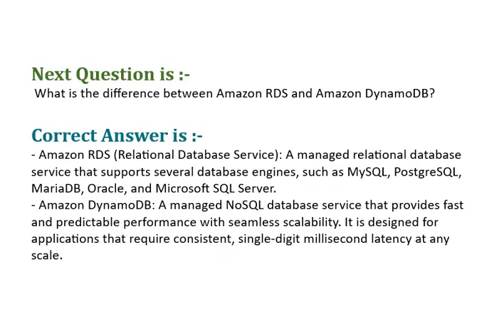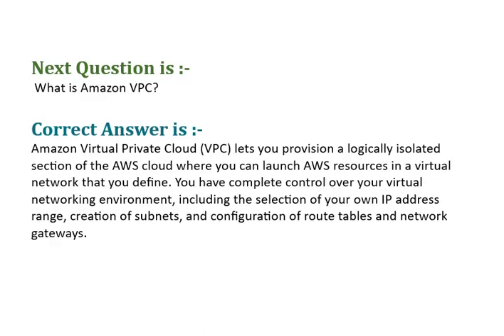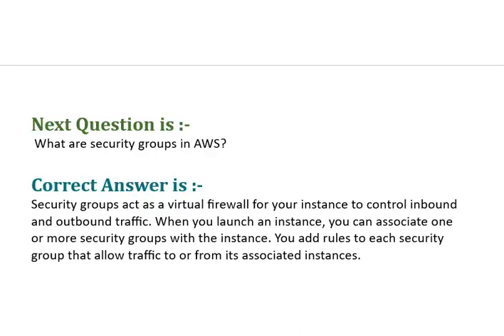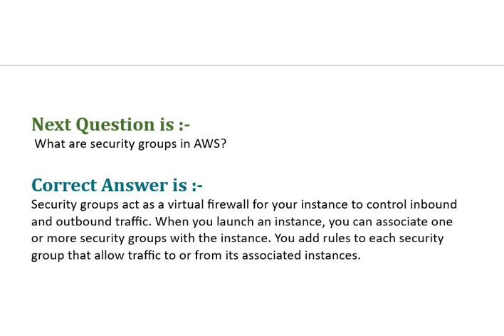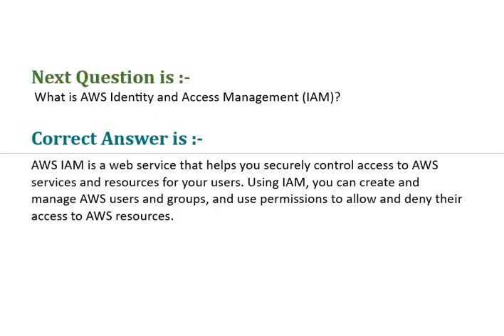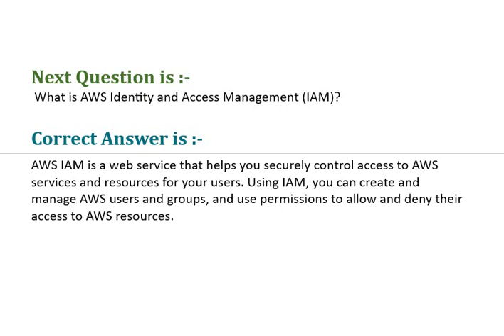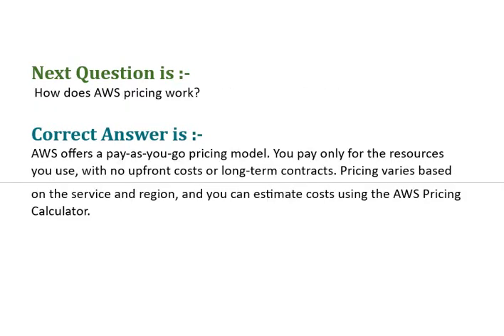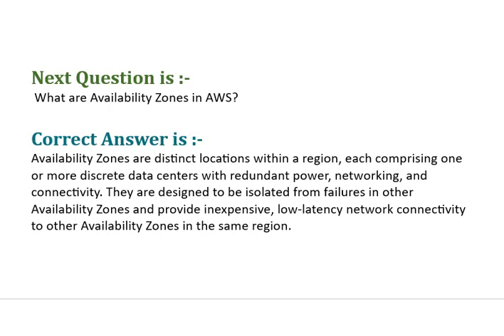Part#2| AWS CLF | AWS Certified Cloud Practitioner (CLF) | Interview Questions and Answers